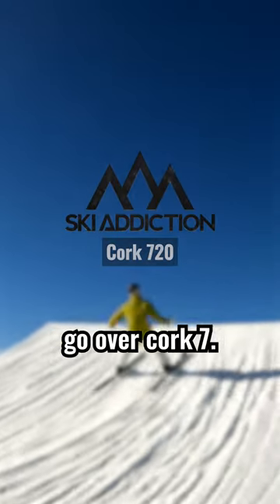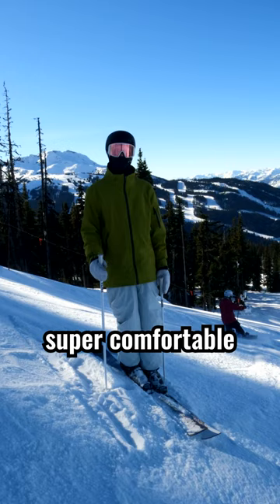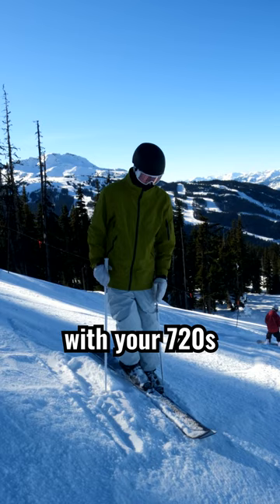Cork 720 breakdown